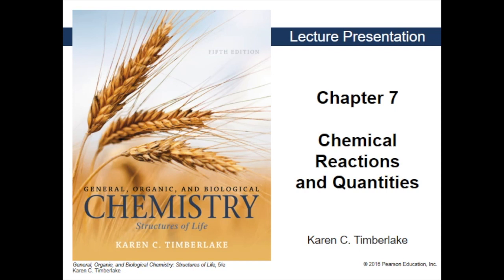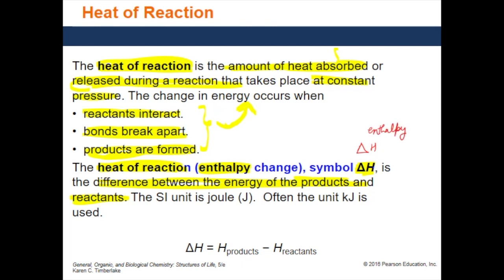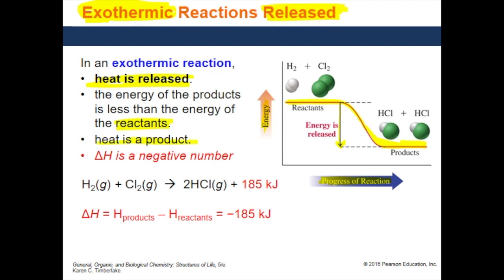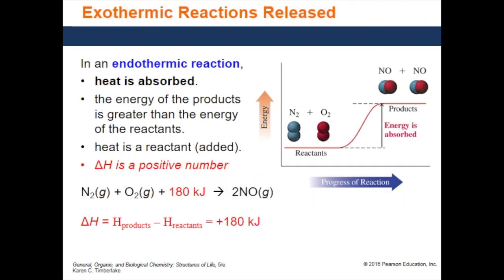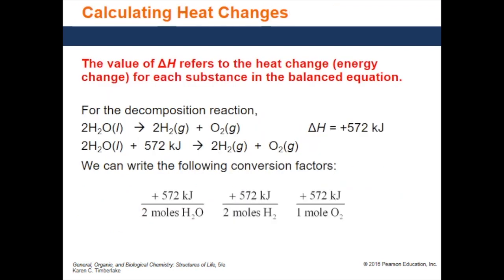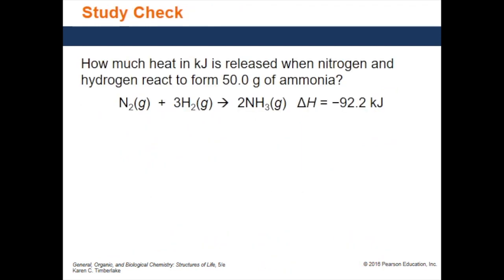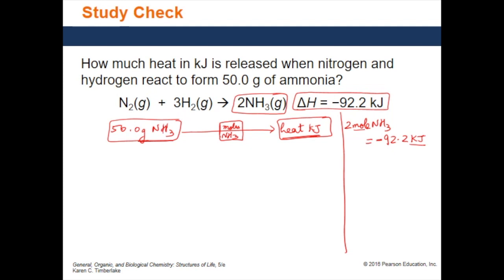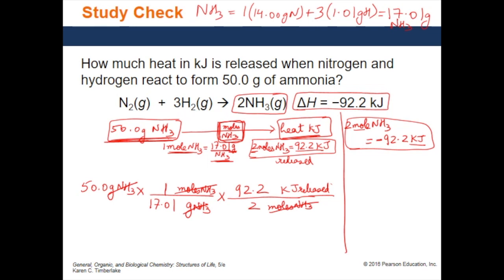Updated_Heat of the reaction (Enthalpy)